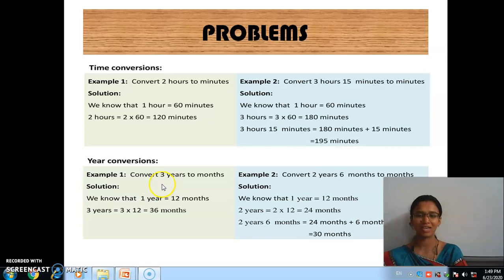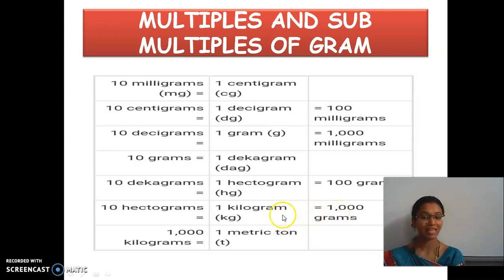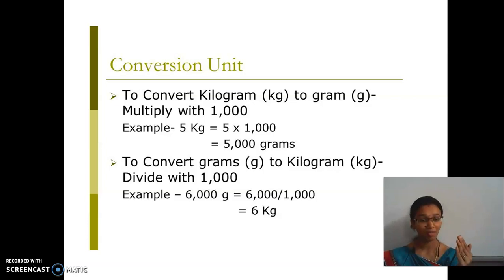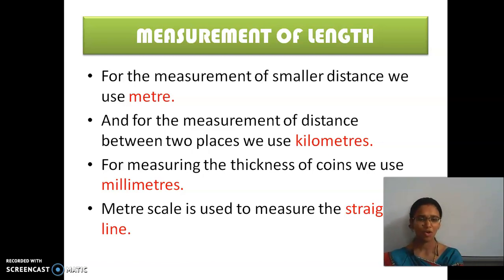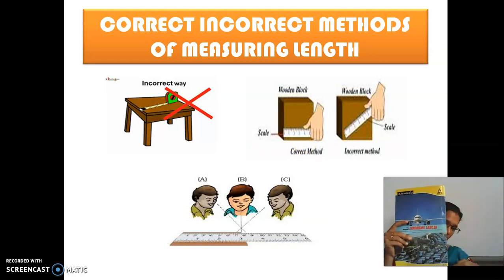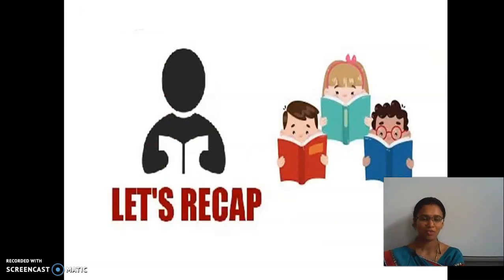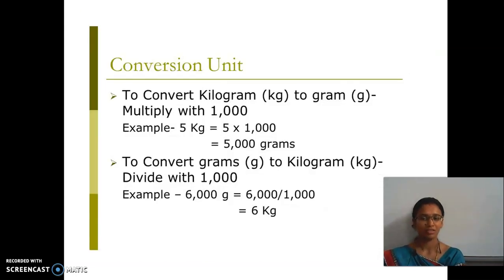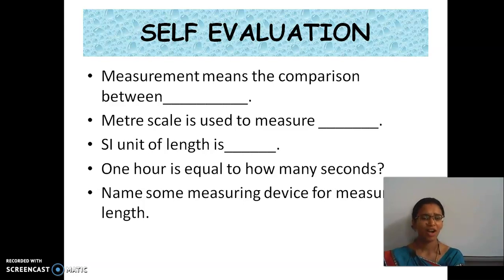GGVS6 SS C10 MOTION AND MEASUREMENT OF DISTANCES P4